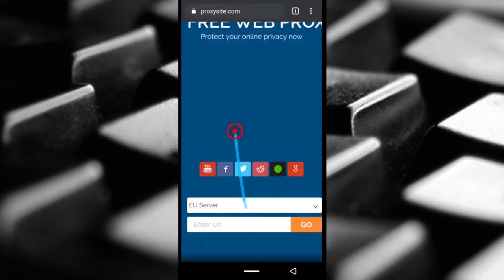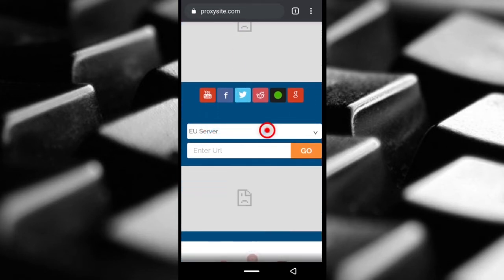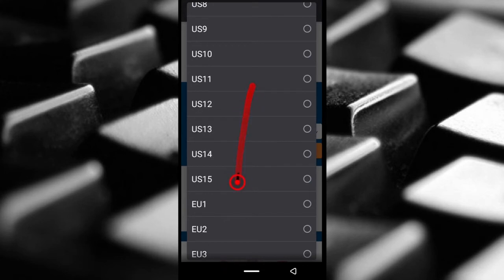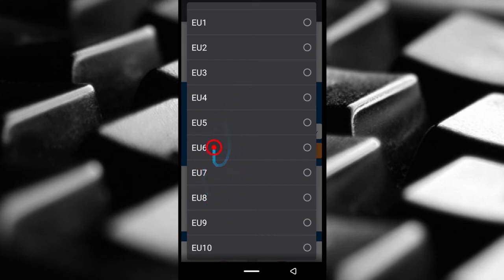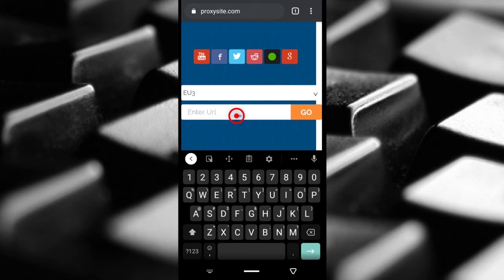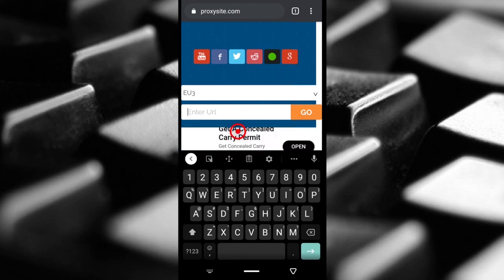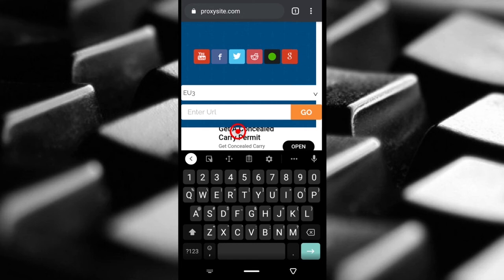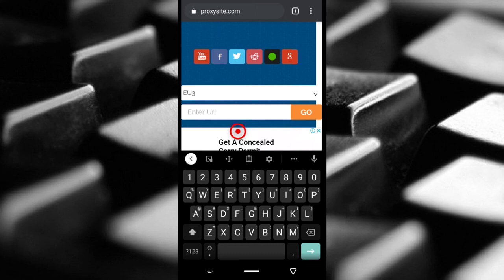How To Change IP Address on Android without Using a VPN